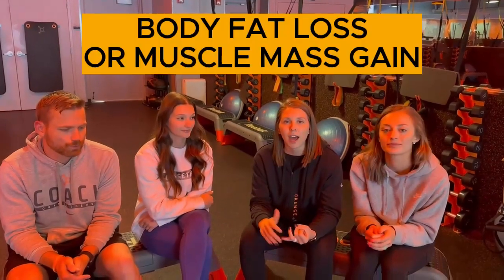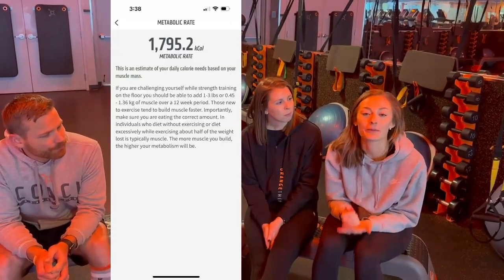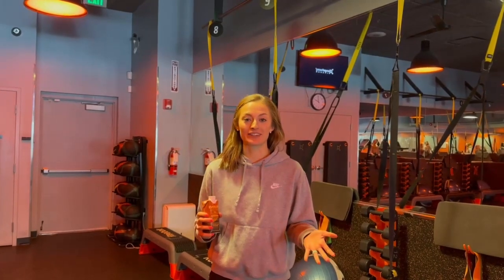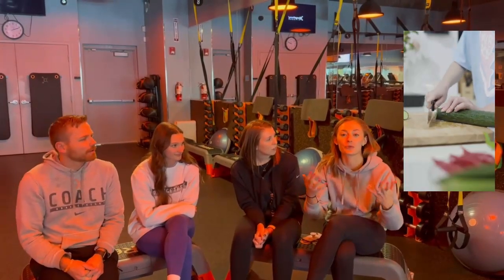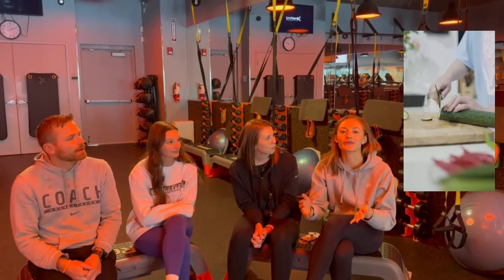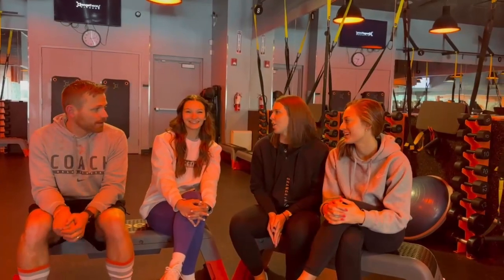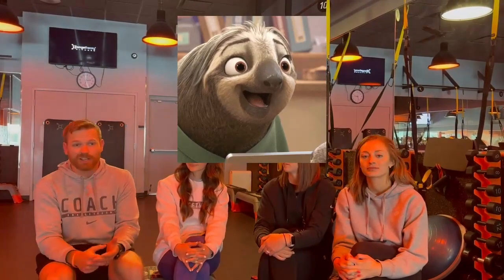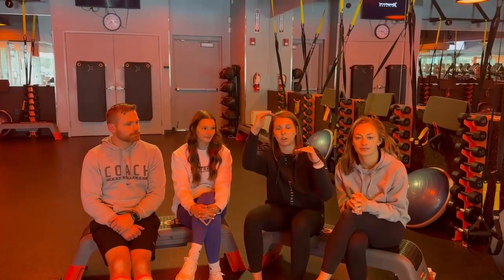Orangetheory Fitness Colorado Springs | 2024 Transformation Challenge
OTF Transformation Challenge Participants, we have our Coaches here to give you the TEA on Transformation Challenge.
January 22-March 17th - and we kick it off on January 22 with our 1-Mile Benchmark!
Challenge runs from Monday to Sunday!